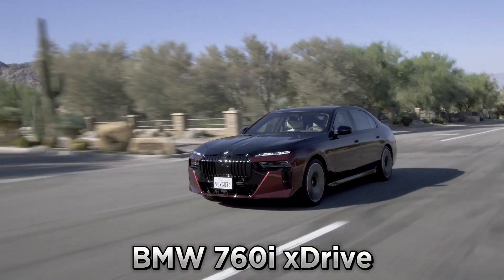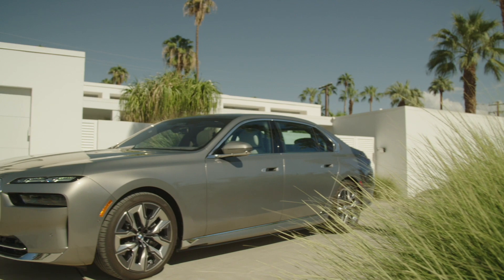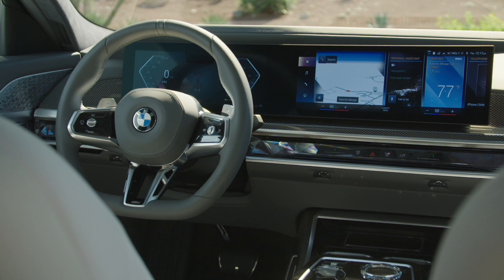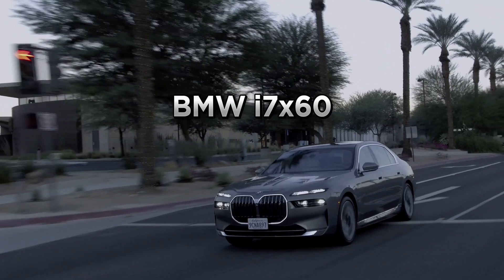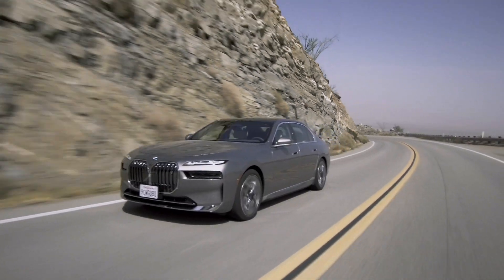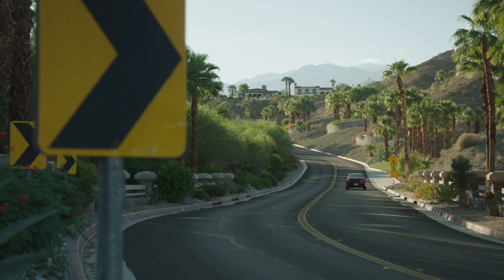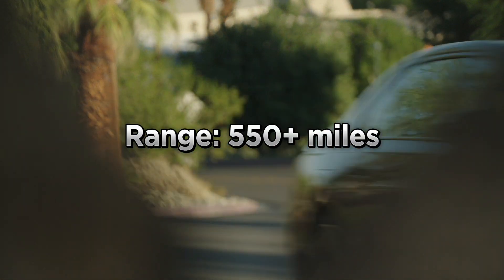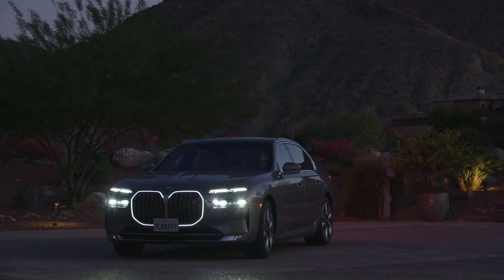The Most Luxurious BMW Ever: BMW i7x60 vs BMW 760i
In this video, we compare the all electric BMW i7 to the gasoline powered BMW 760i.  These two amazing luxury vehicles represent the pinnacle of bmw luxury.

Song: Doughnuts
Artist: Kia